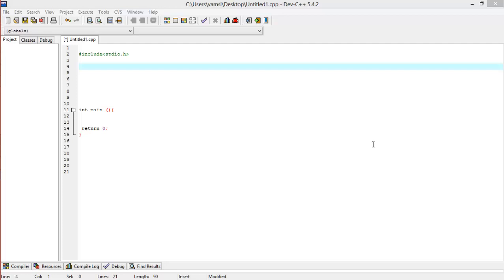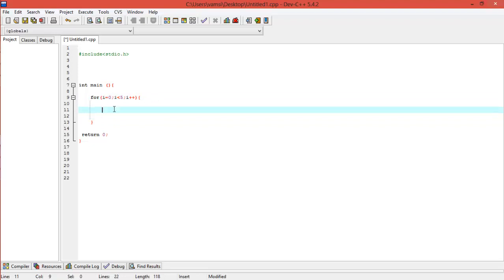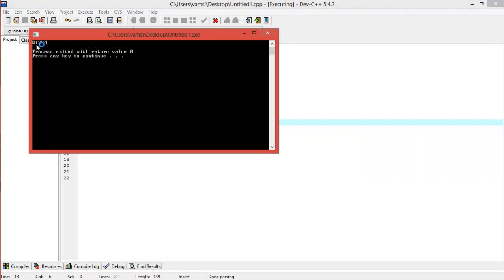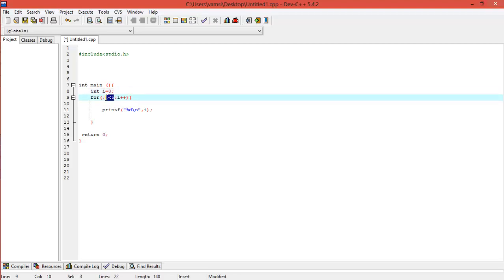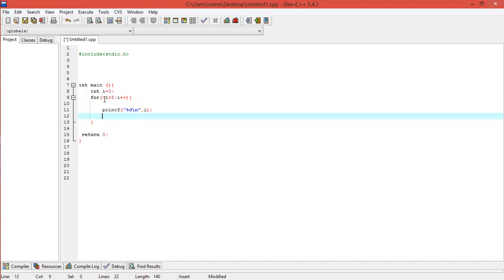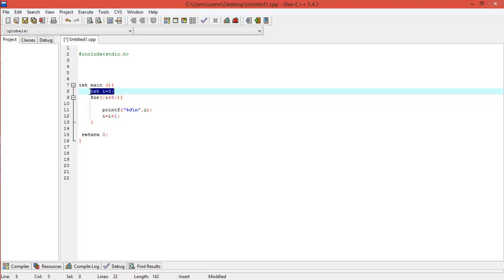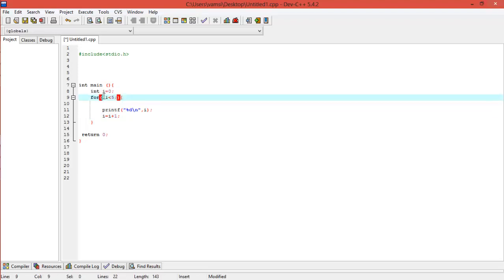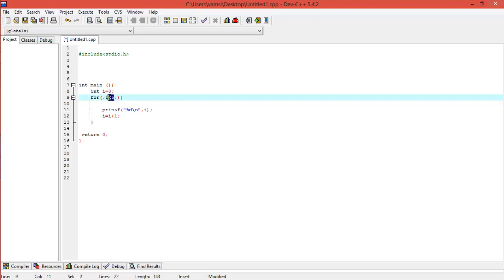13.for loop in C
in this video i explained how a for loop works and how we can use it.